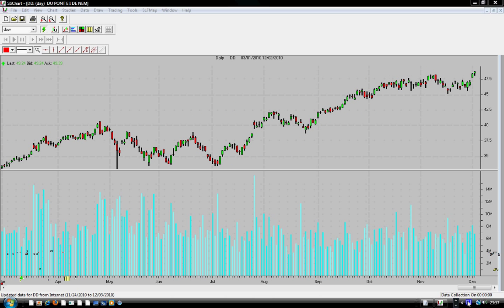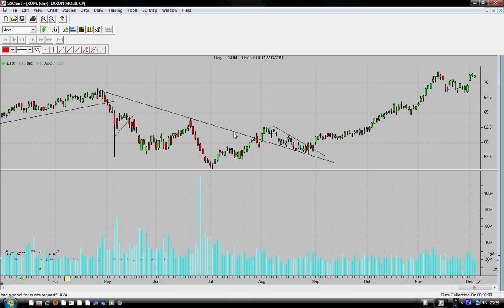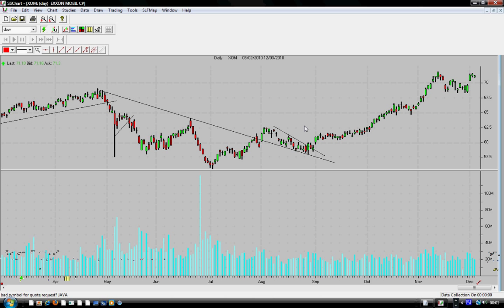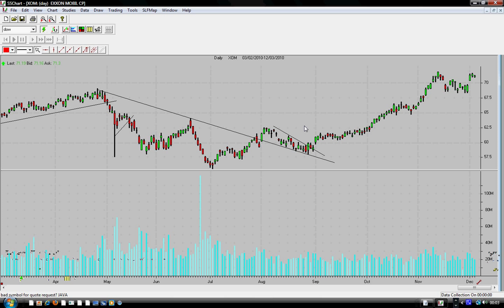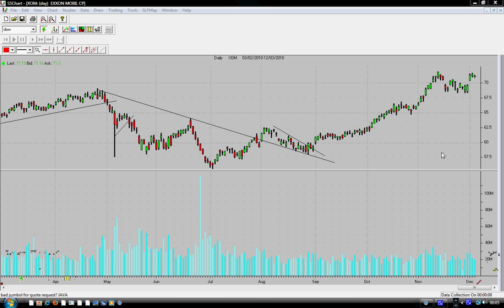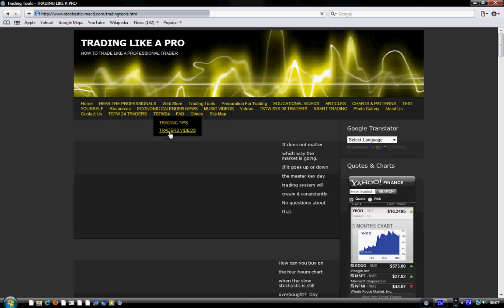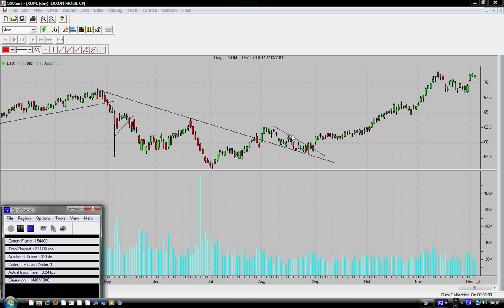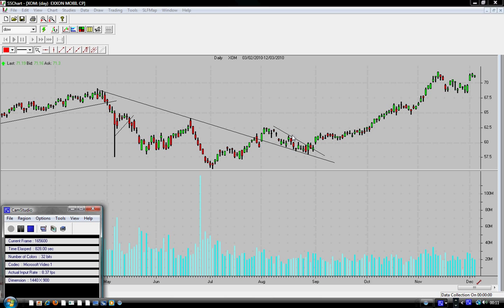The Secret Of Stochastic-Macd.avi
This the true story of the stochastic-macd
Discover the origin of the stochastic-macd.